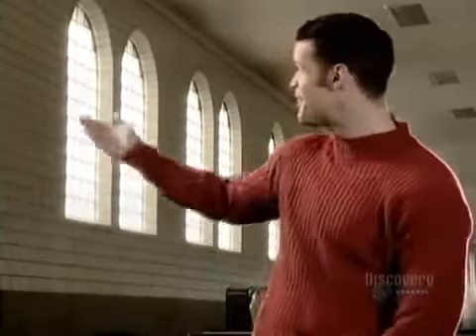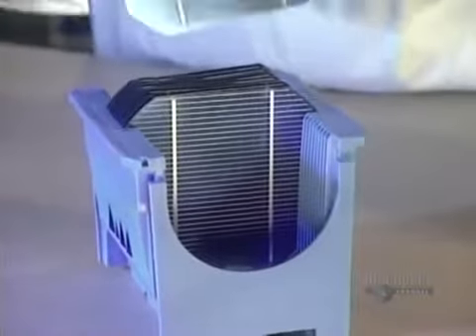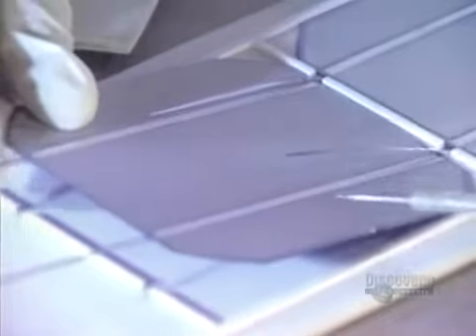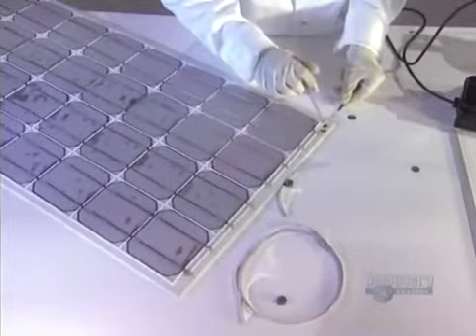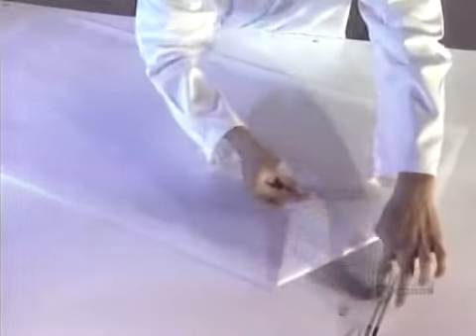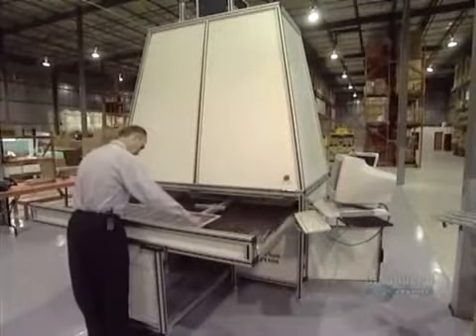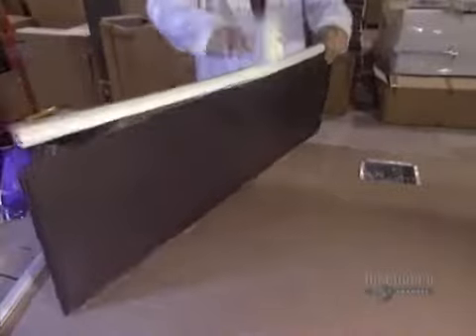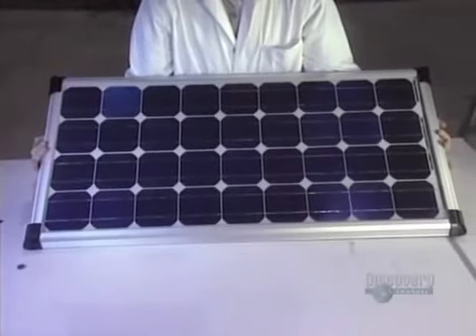A Lesson In Solar Panels - How They're Made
For More Solar Energy Videos, News and Articles - and to learn more about other Future Trends & Emerging Technologies, - Get Educated - Get Invested.